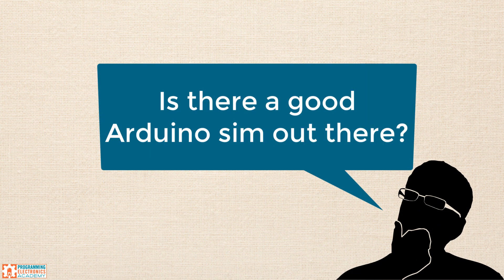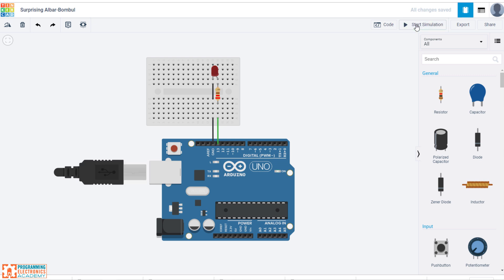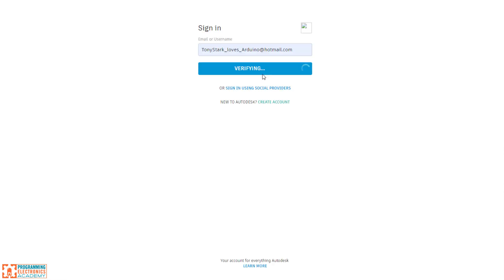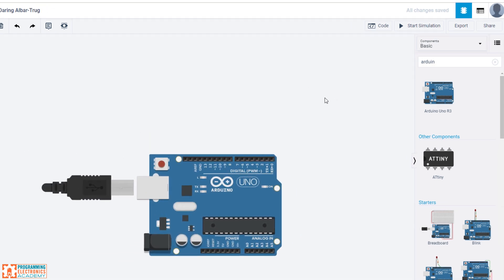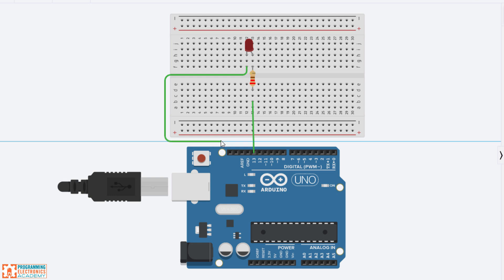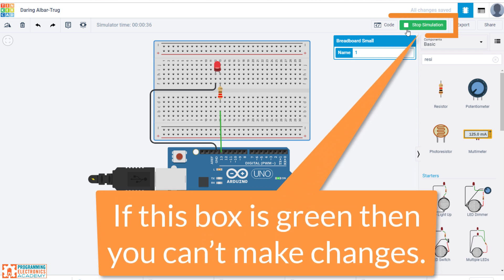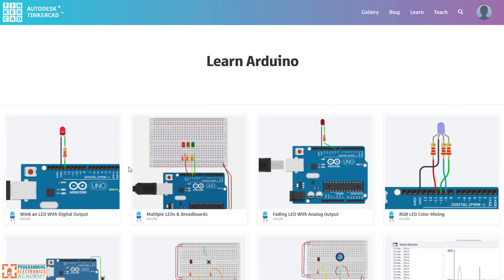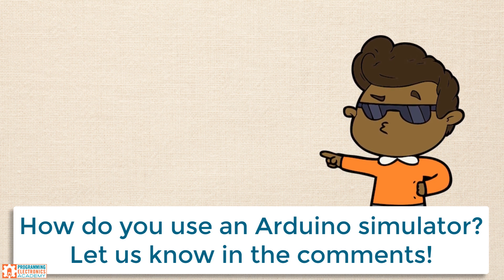The Arduino Simulator you’ve been looking for!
Are you on the lookout for a good Arduino simulator? Wondering what an Arduino simulator is? We've gotten a lot of questions about Arduino simulators, and if a good simulator exists, so keep watching to find out more!